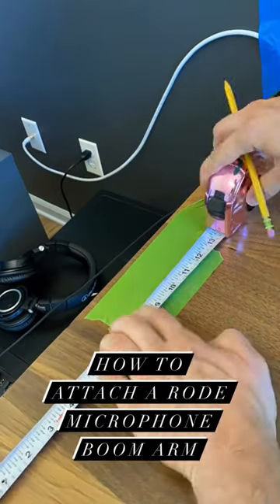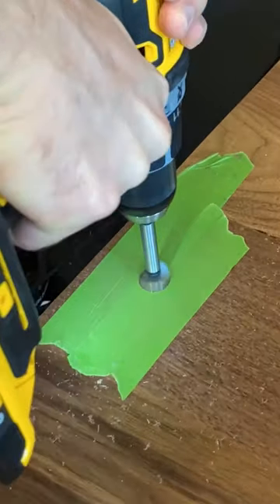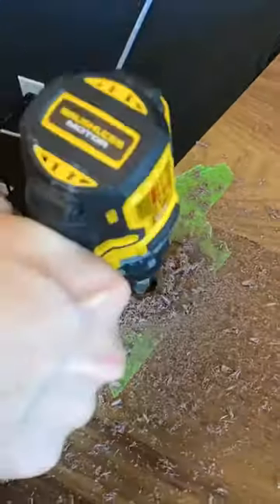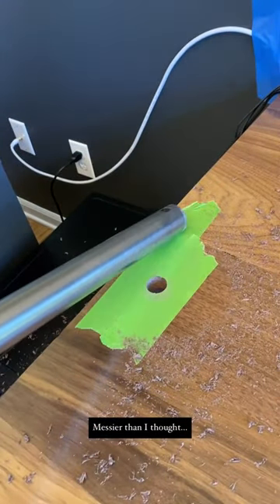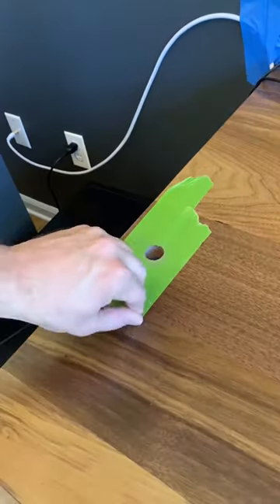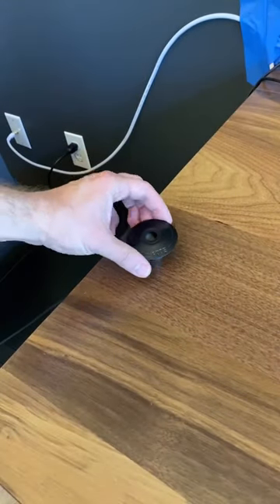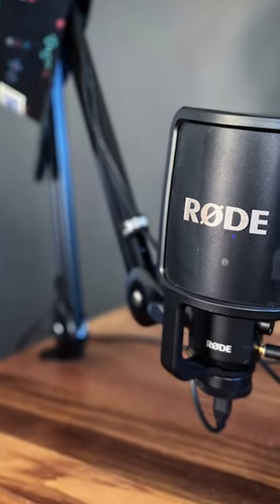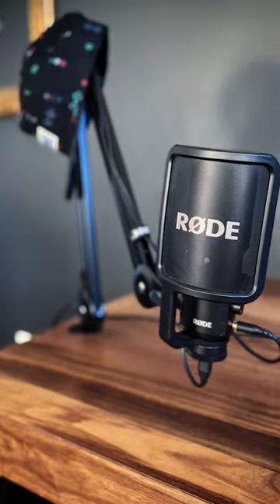How to Attach a Rode Microphone Boom Arm to Your Desk